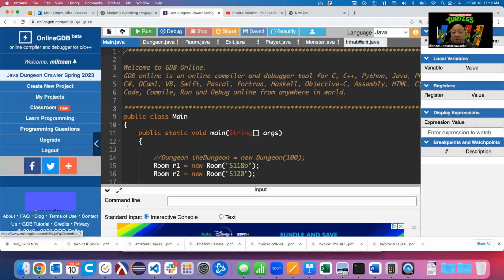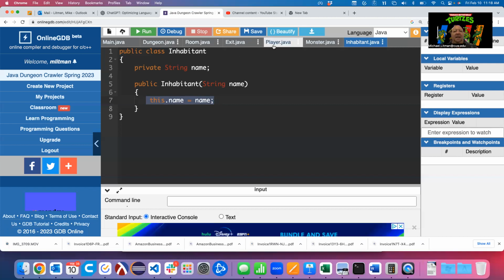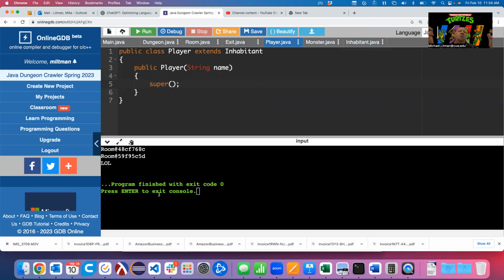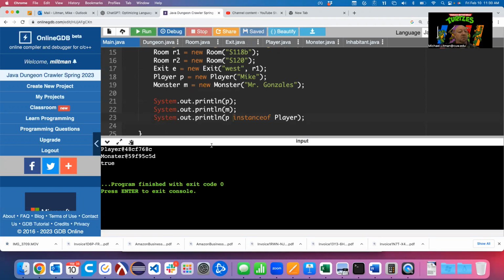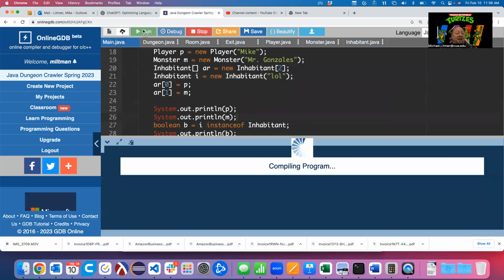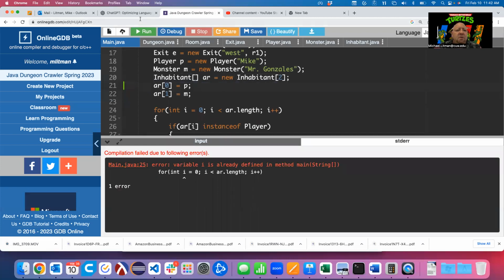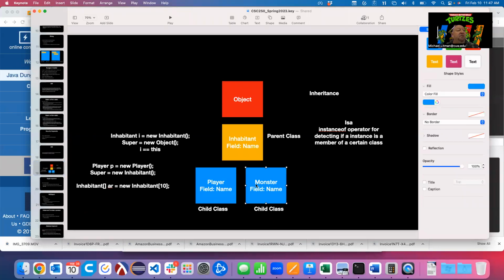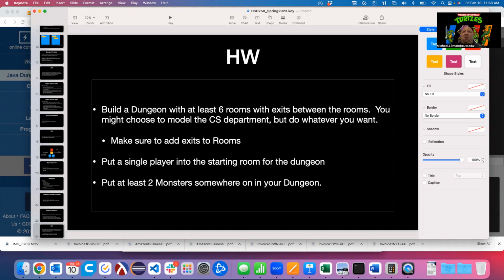CSC250 2/10/23 more Java inheritance, instanceof operator, and abstract keyword